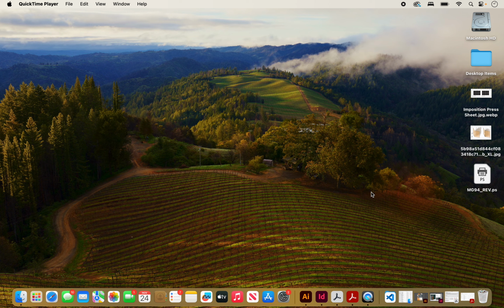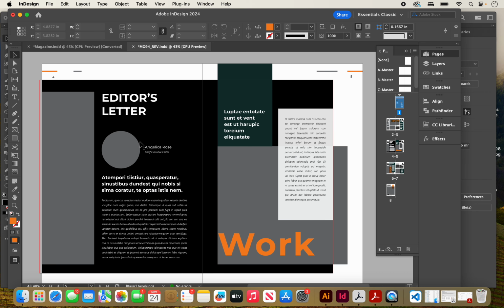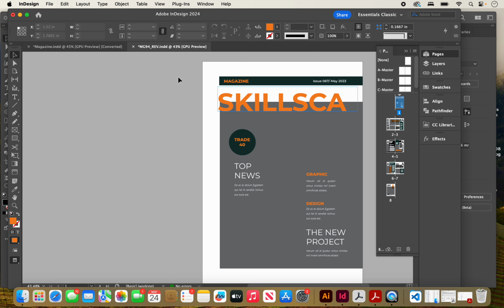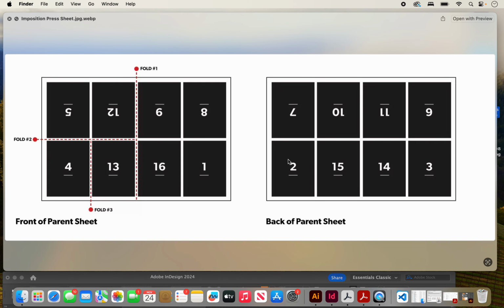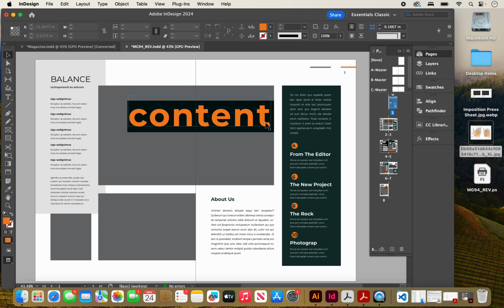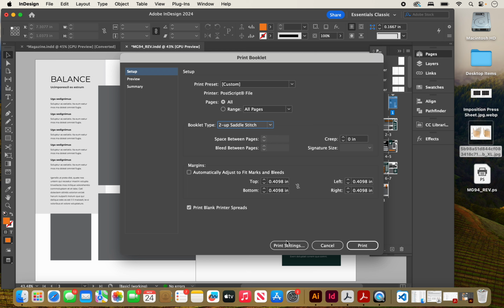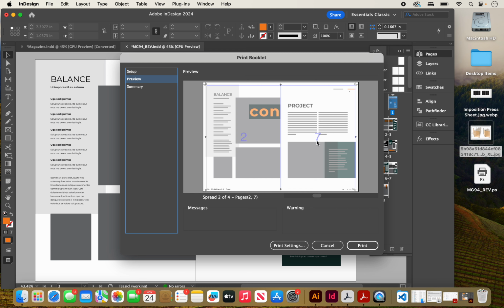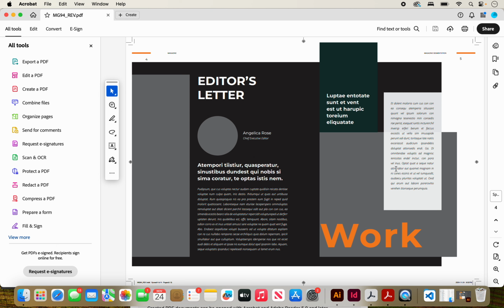Spreads, Impositions and Signatures